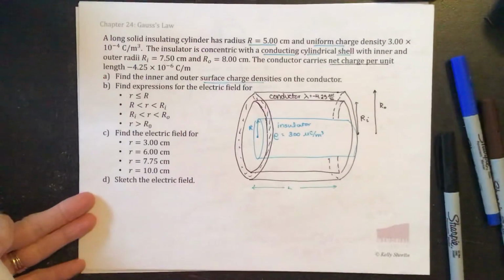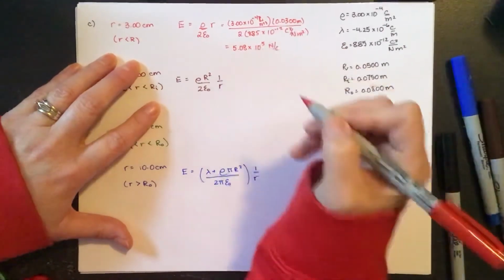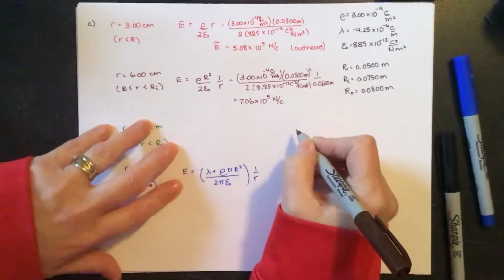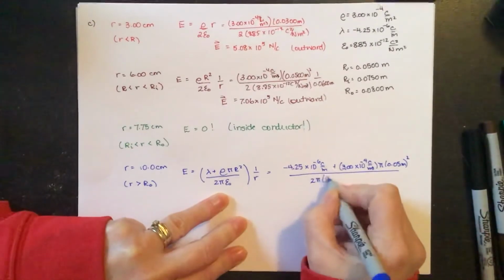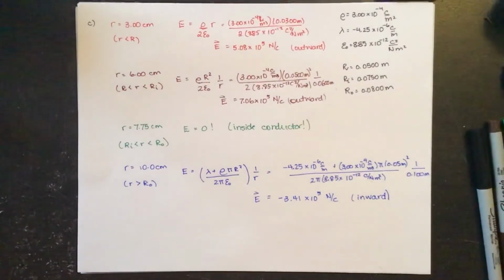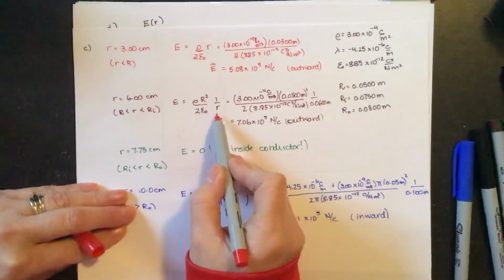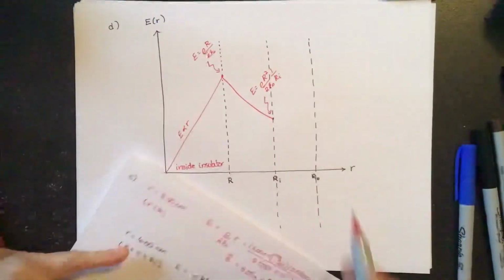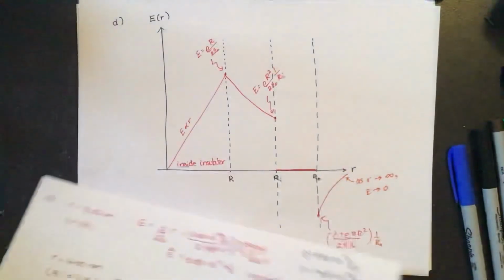P2055 lecture6 chapter24 part12